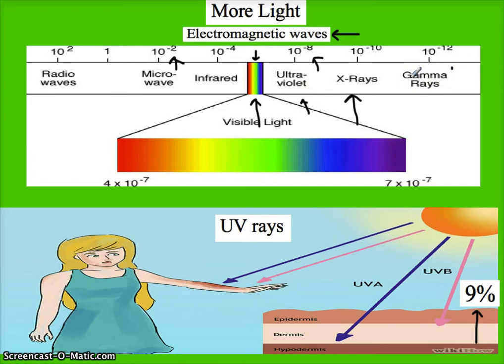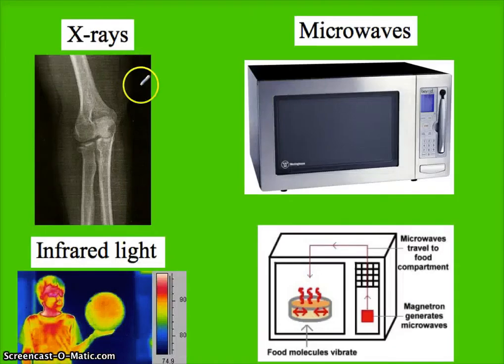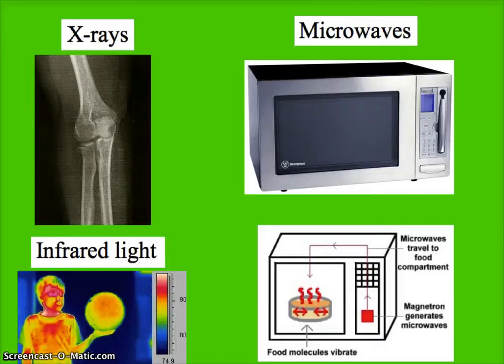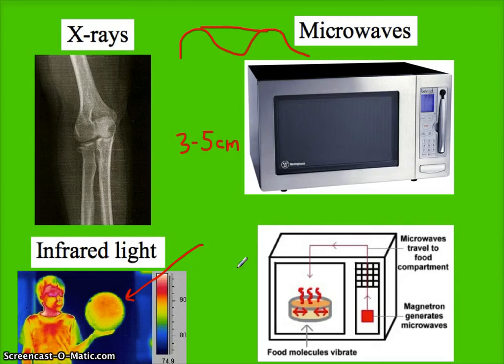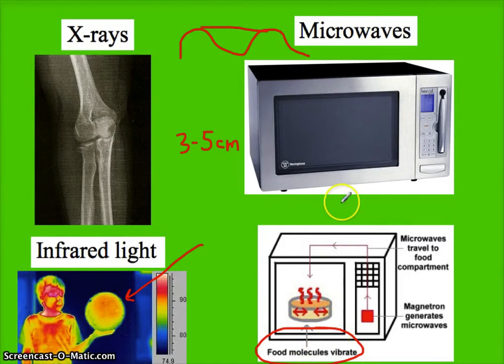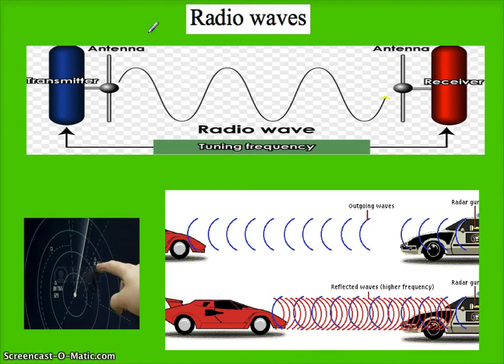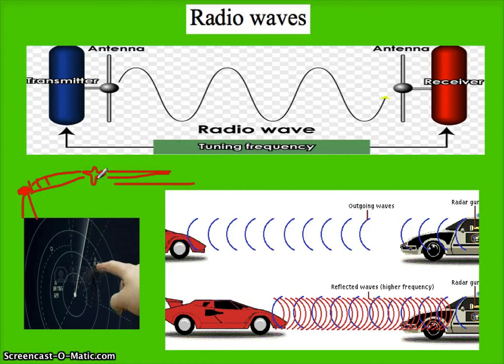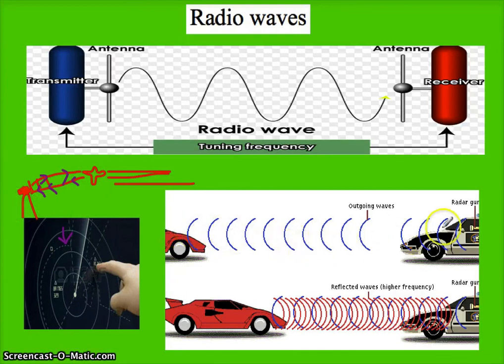Mr Mitchell 8-27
An 8th grade instructional science video on electromagnetic waves